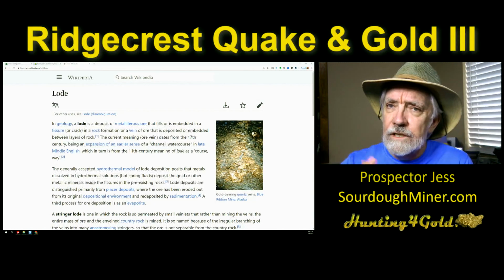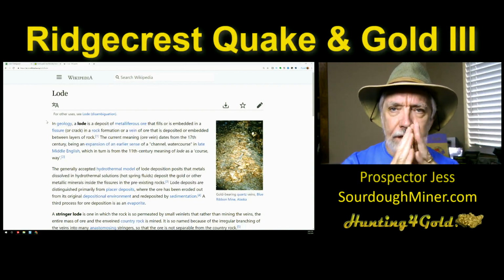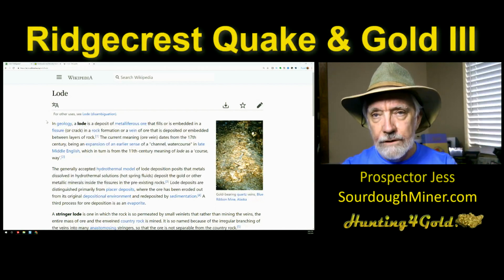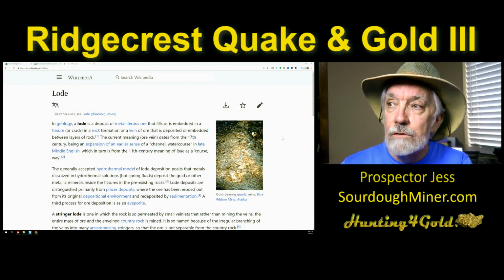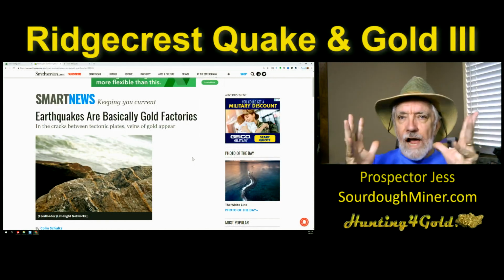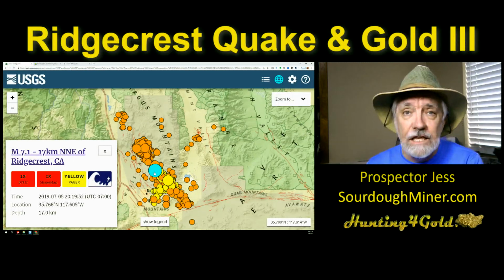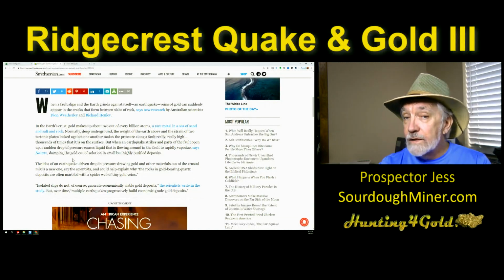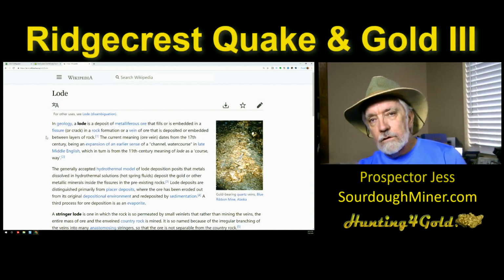Ridgecrest Quakes and Gold Part III (Geology and Gold Prospecting)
Ridgecrest Quakes and Gold Part III. Southern California Earthquakes. This episode looks at the 7.4 magnitude ridgecrest earthquake and whose fault ruptured. Again we look at the connection between gold prospecting geology and earthquakes. to learn about my systematic gold prospecting methods.